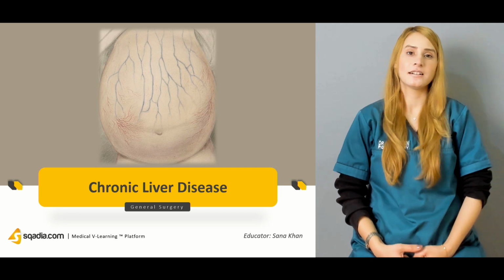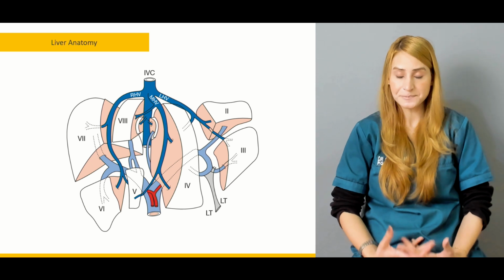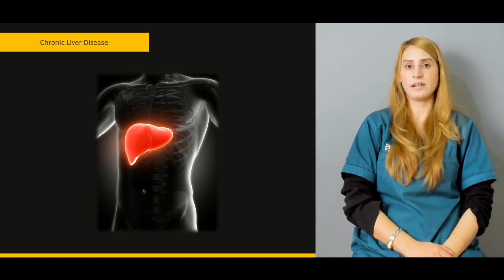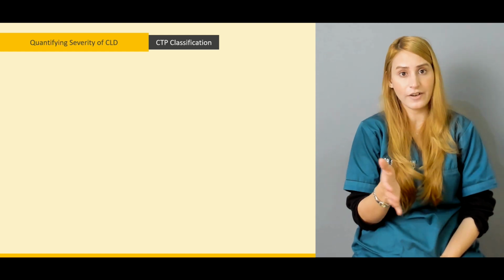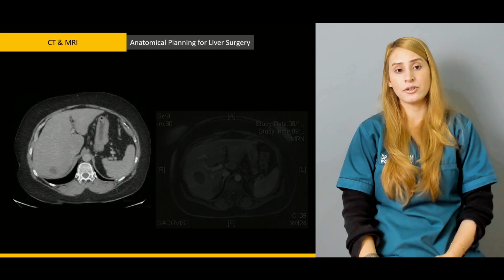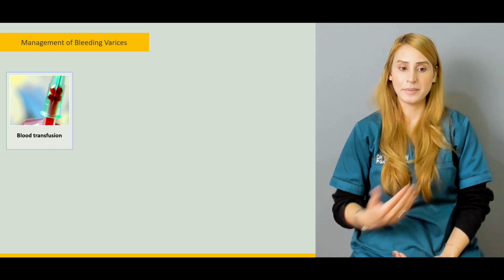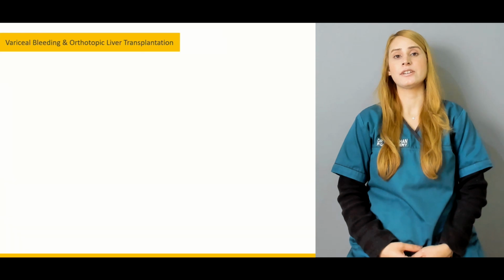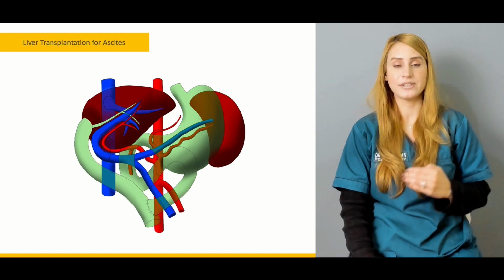Chronic Liver Disease Pathology | Portal Hypertension | Surgical Shunts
📚 Exploring Chronic Liver Disease: In-Depth Medical Lecture 🩺

The primary focus of this lecture is to provide a comprehensive explanation of chronic liver disease. It covers stigmata, pathophysiology, liver pathology, and complications associated with chronic liver disease. The liver, being the largest organ in the body, plays a crucial role in various bodily functions. 🌟

▬ 📜 Chronic Liver Disease ▬▬▬▬▬▬▬▬▬▬
The liver parenchyma is entirely covered by a thin capsule known as Glisson’s capsule, and by visceral peritoneum on all surfaces except the posterior, termed the ‘bare area.’ The liver is divided into a large right lobe, which constitutes three-quarters of the liver volume, and a smaller left lobe. 🏥

The liver is anchored in the right upper quadrant by peritoneal reflections that form ligaments. Chronic liver diseases are those that persist for over six months, encompassing a wide range of pathologies. The pathophysiology of chronic liver disease is explained in detail. 🔬

Progressive deterioration in liver function is associated with hyperdynamic circulation, characterized by high cardiac output, large pulse volume, low blood pressure, and flushed warm extremities. The lecture also covers how liver imaging is performed and the standard investigations used, such as CT scans and MRIs for anatomical planning of liver surgery. 🩻🧪

Magnetic Resonance (MR) imaging of the liver is superior to CT in characterizing liver lesions and detecting small liver metastases. Additionally, imaging of the biliary tract and Percutaneous Transhepatic Cholangiography angiography highlights their role in assessing vascular involvement by tumors. 🎥🔍

Positron Emission Tomography (FDG–PET) is based on the avid uptake of glucose by cancerous tissue compared to benign or inflammatory tissue. Laparoscopy is useful for staging primary hepatopancreatobiliary cancers. 🦠

In the second half of the lecture, the complications of chronic liver disease are discussed. Portal hypertension, management of bleeding varices, and oesophageal balloon tamponade are well-explained. Treatment with a vasoconstrictor combined with endoscopic therapy is the standard medical treatment for acute variceal bleeding. 💉

Surgical shunts for variceal hemorrhage, variceal bleeds secondary to thrombosis, ascites, and liver transplantation for ascites are topics discussed towards the end of the lecture. Polycystic liver disease and hepatic cirrhosis pathophysiology will be covered in the next lecture on chronic liver conditions. ✂️

Perfect for medical students and healthcare professionals, this lecture is an invaluable resource for mastering chronic liver disease and its management. 🎓✨

🔗 Watch now and expand your medical knowledge!